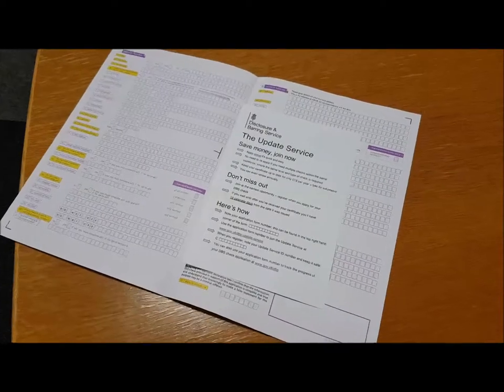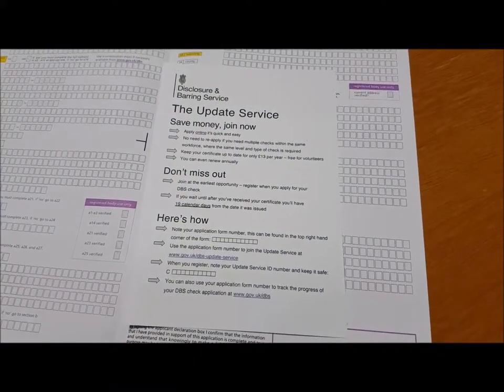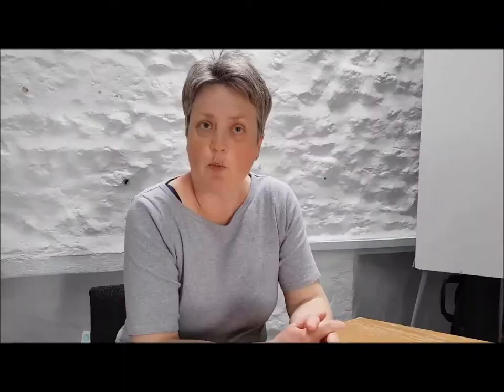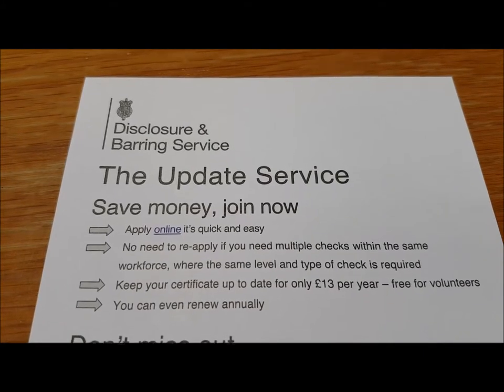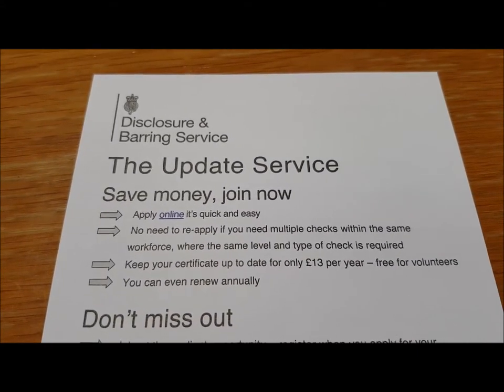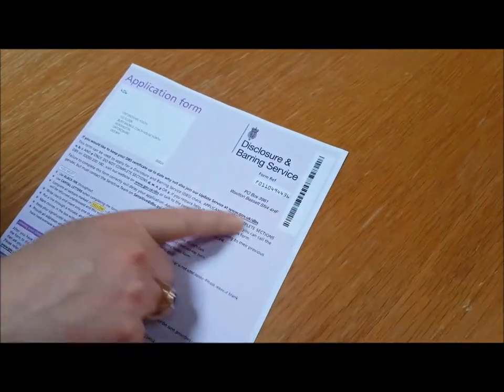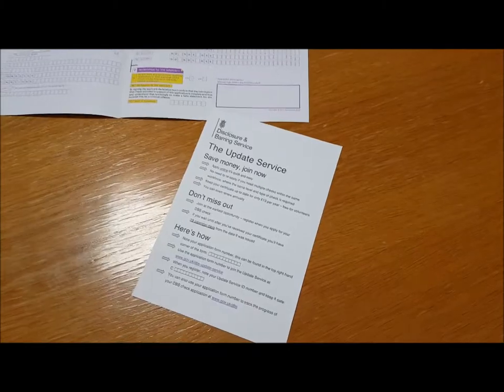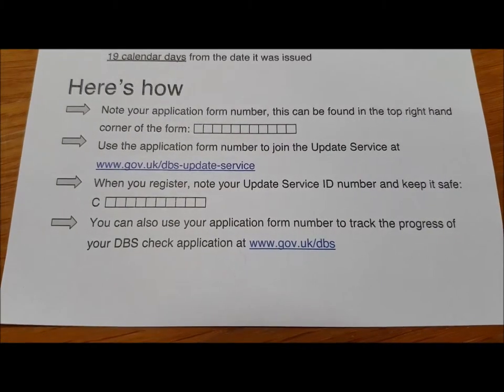Signing up to the DBS update service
Liz Greenlaw, the DBS administrator at Oxfordshire Youth, explains what you need to sign up for the update service of the Disclosure and Barring Service (DBS).